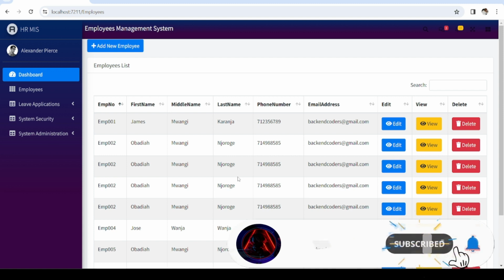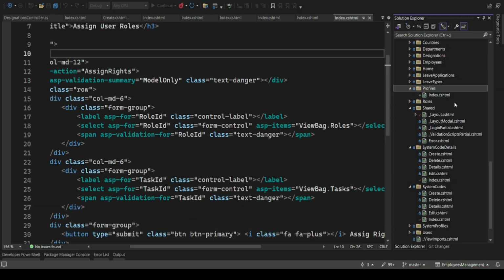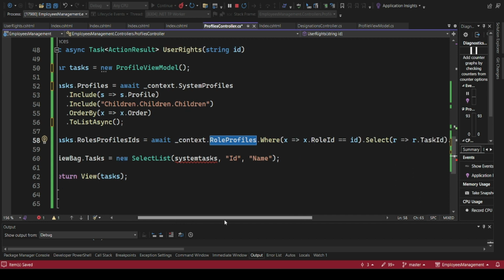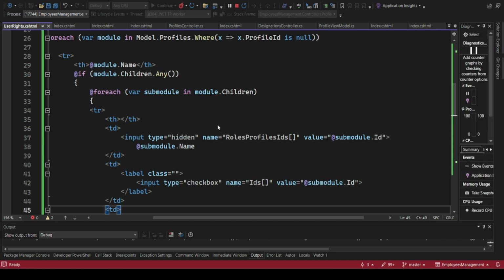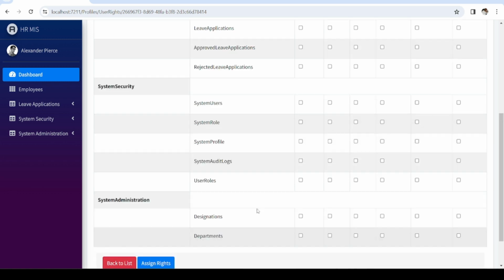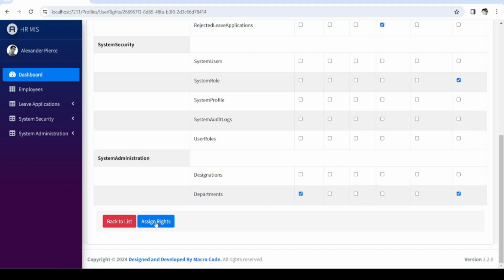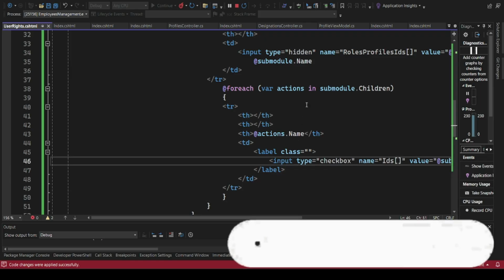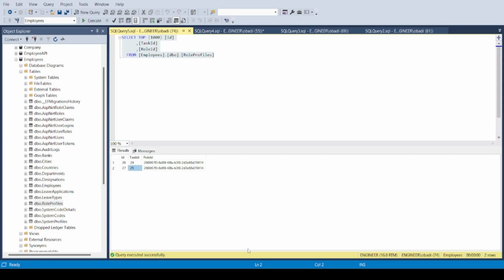EP 12 Complete Employees Management System Using ASPNET Core MVC, EF Core,SQL|AdminLTE|Perform CRUD💥